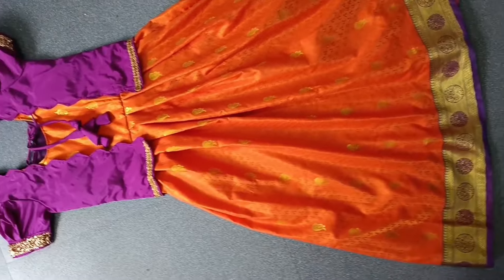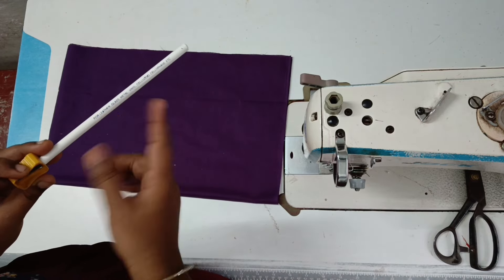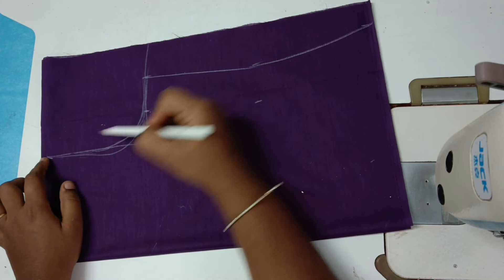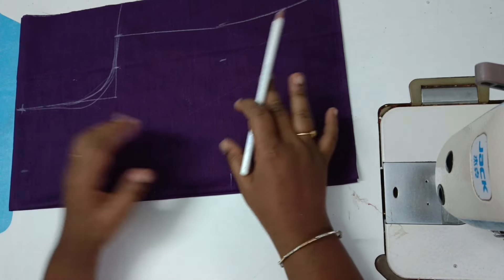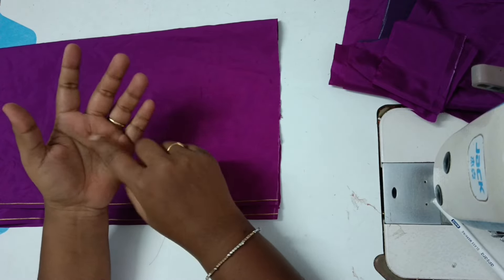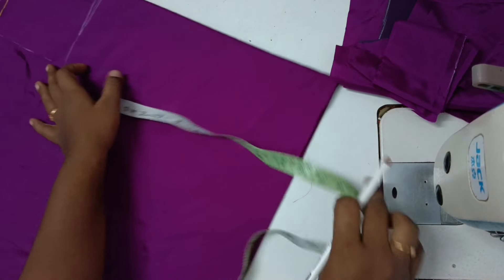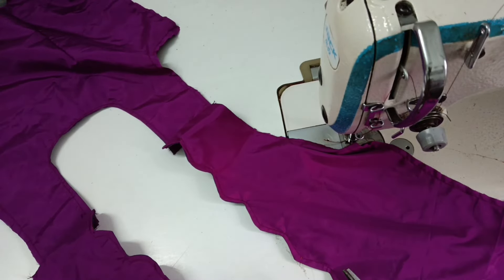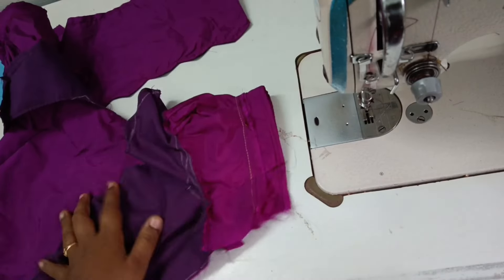kids puff sleeve 🥰 இத விட ஈசி முறை இல்லை